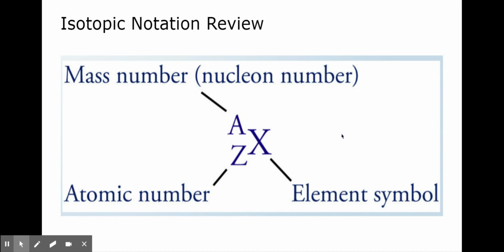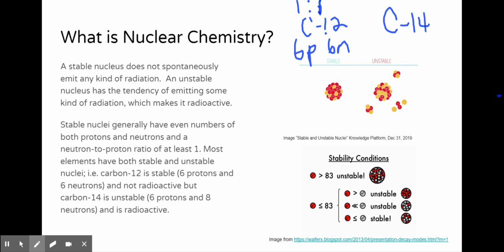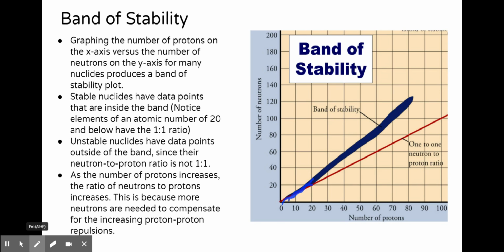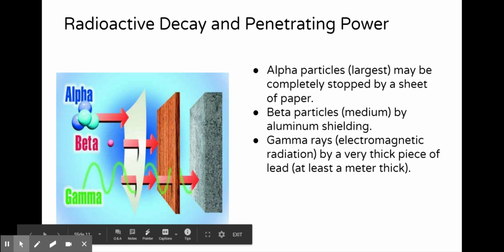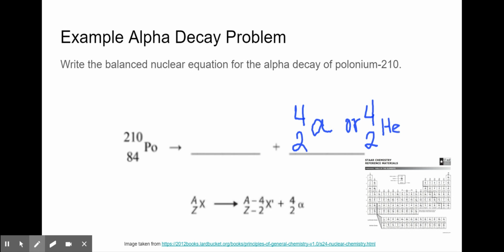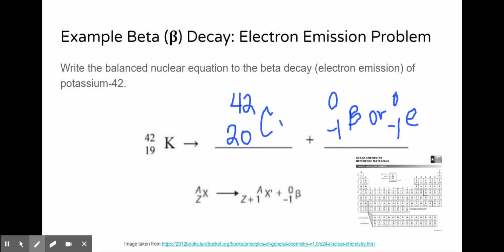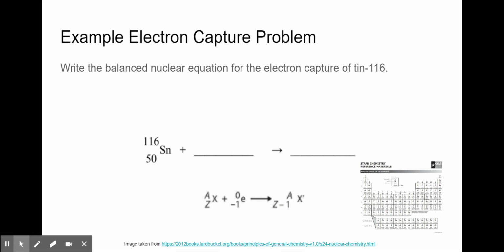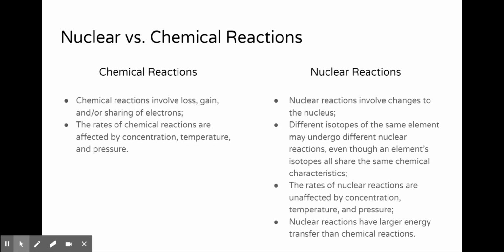Introduction to Nuclear Chemistry and Balancing Nuclear Equations - Google Slides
This screencast covers the introduction to Nuclear Chemistry concepts and how to balance nuclear equations.